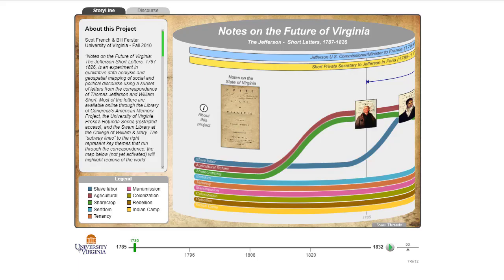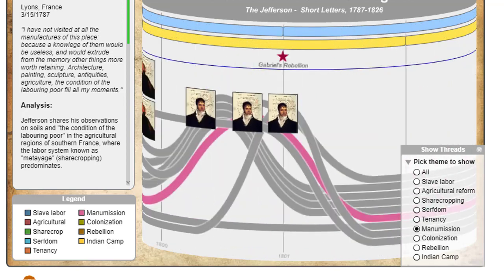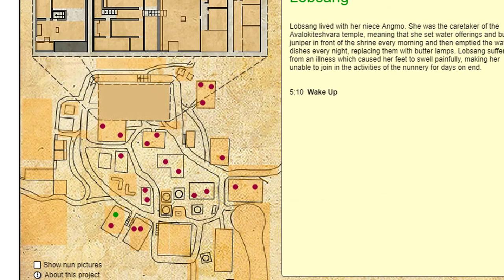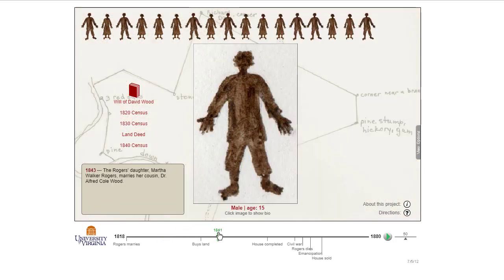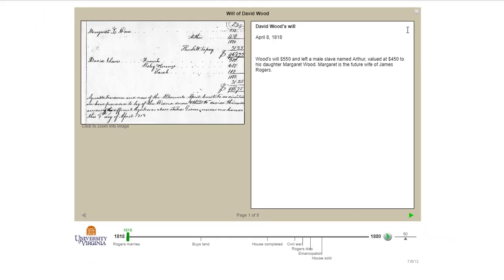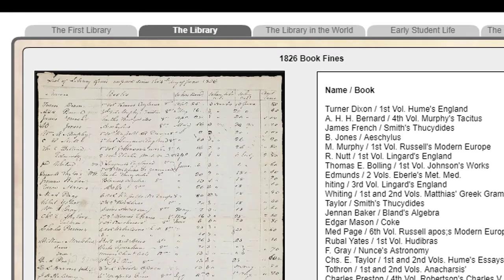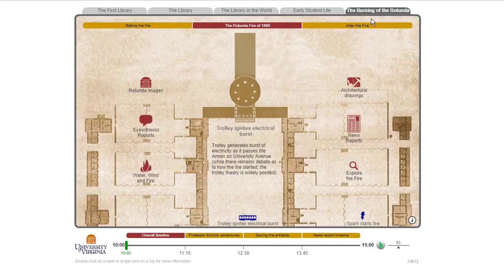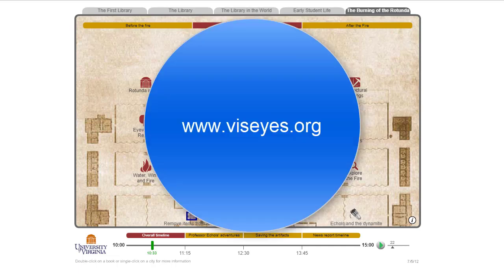VisualEyes Classic projects 2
A screen cast showing some older VideualEyes Classic projects